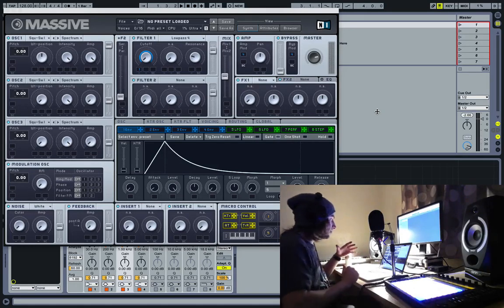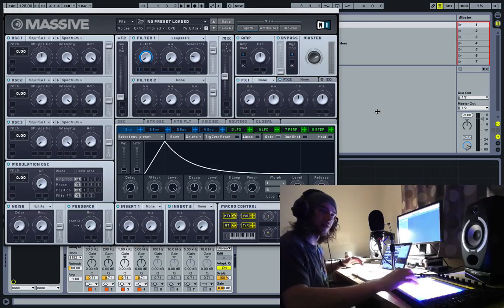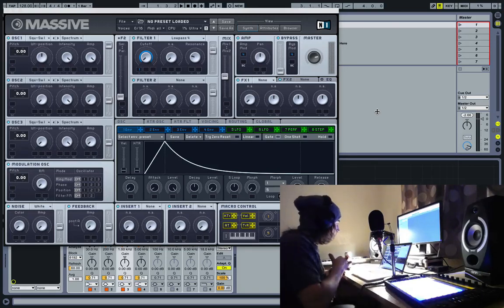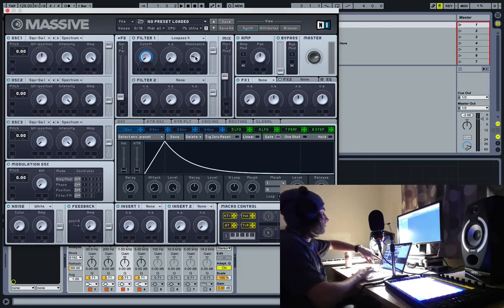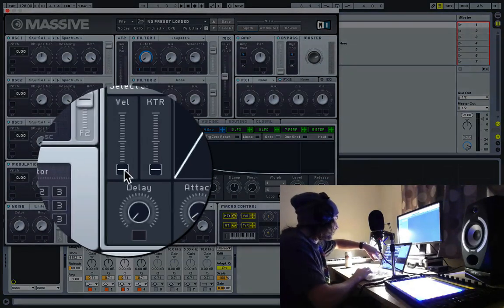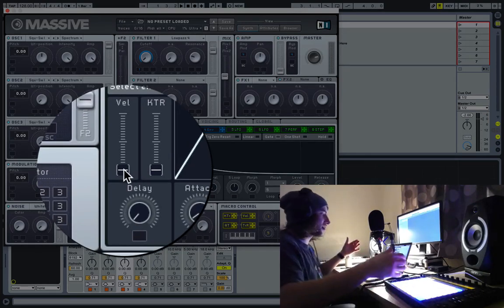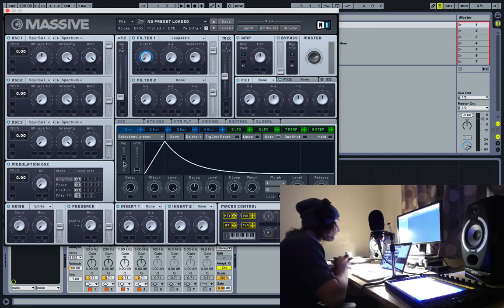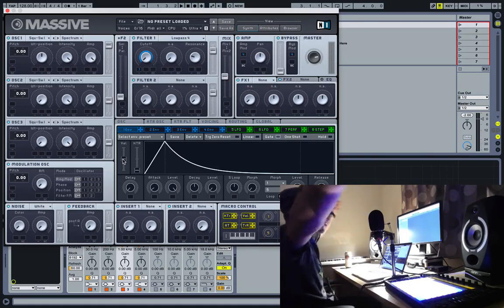1 Minute Massive Tip: Envelope Velocity